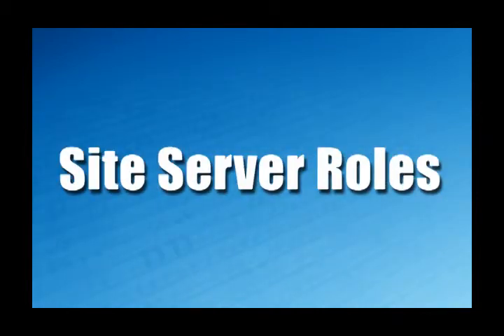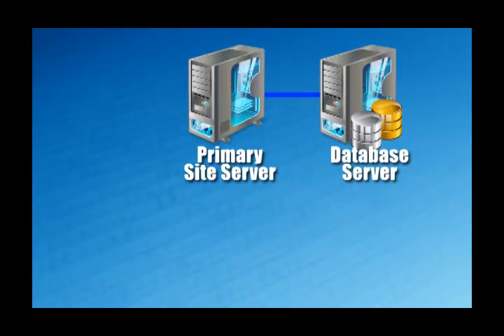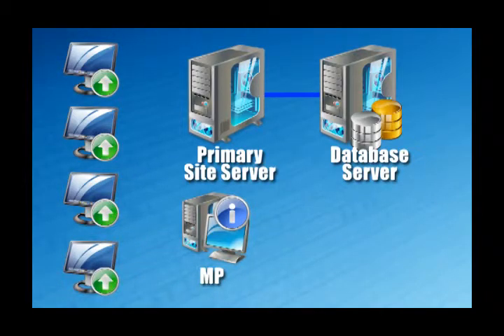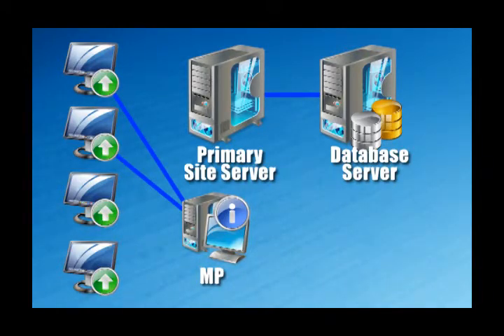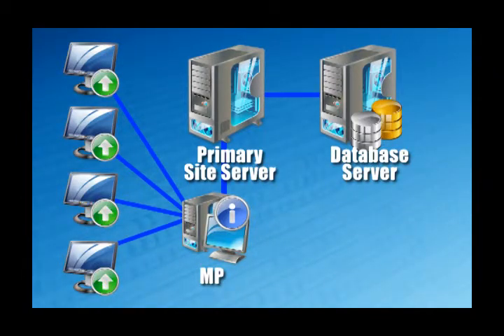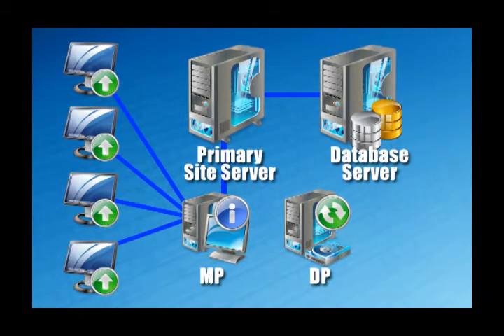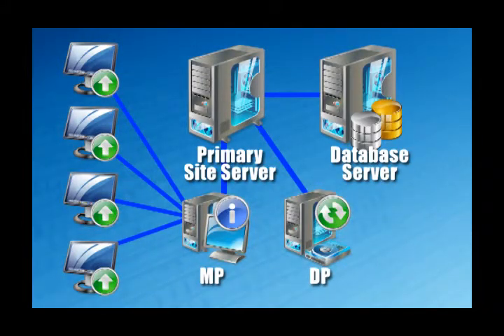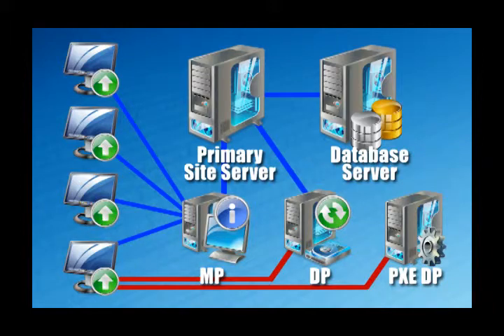Site Server Roles Video Whiteboard Example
This is an example of a video whiteboard I created sometime ago, it is intended to go along with an online course.